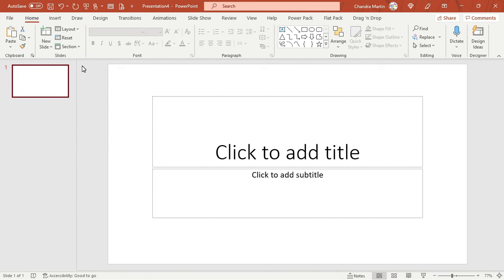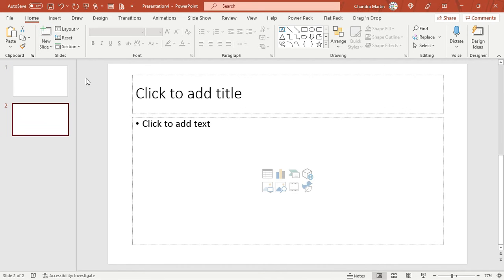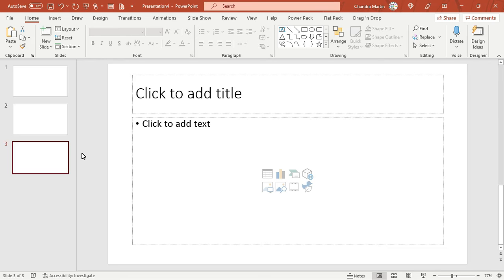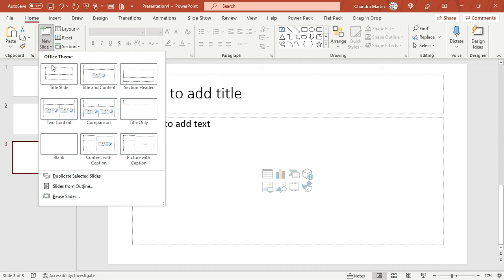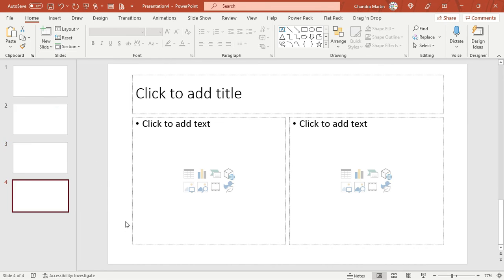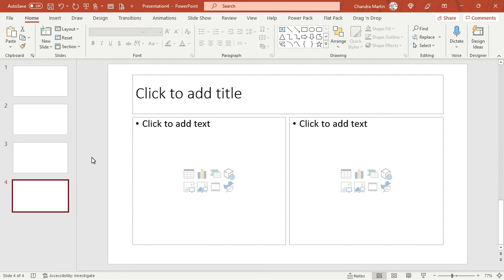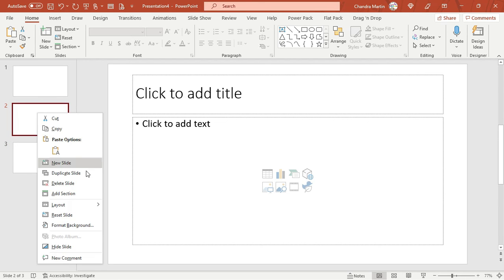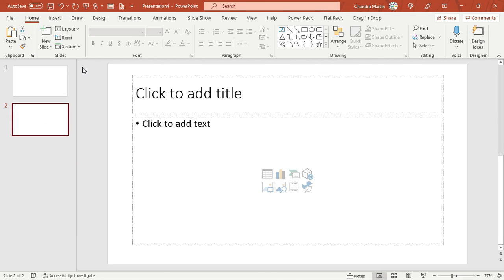How to Add or Delete a Slide in Powerpoint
Adding a slide or deleting a slide in PowerPoint is important! Learn how.